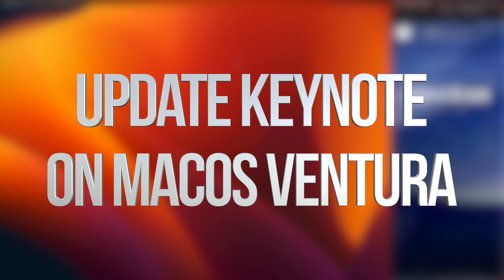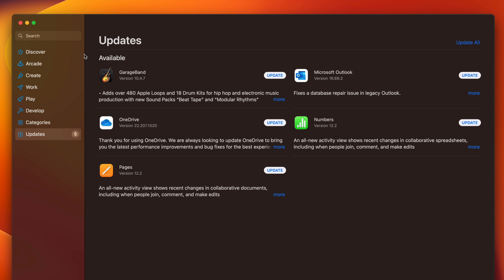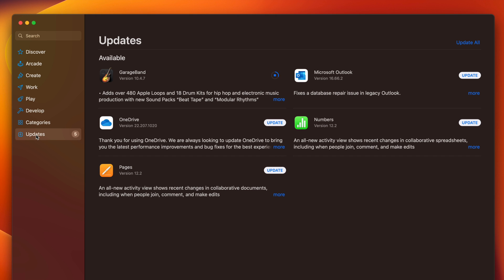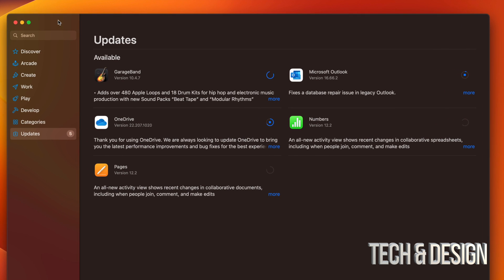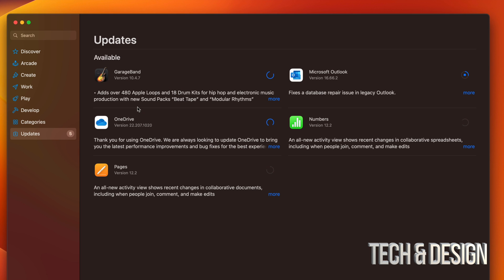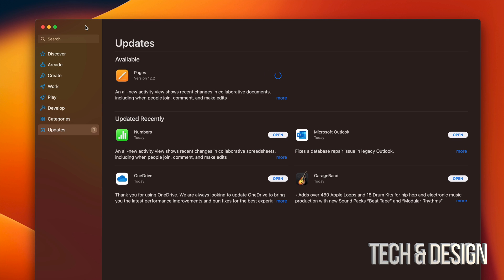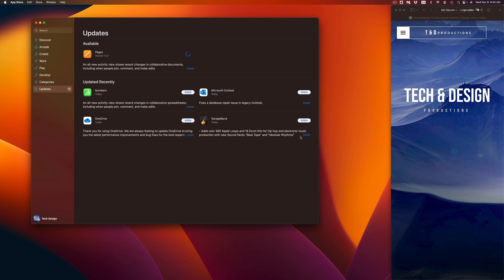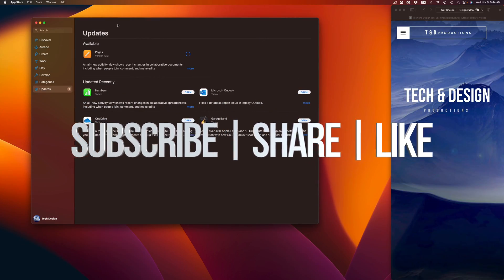Update Keynote on macOS Ventura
How to update keynote